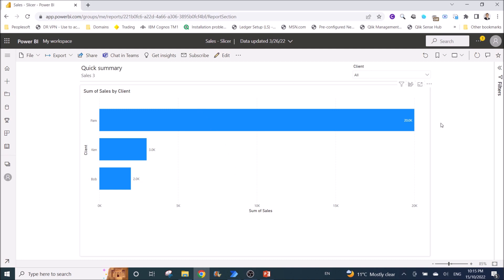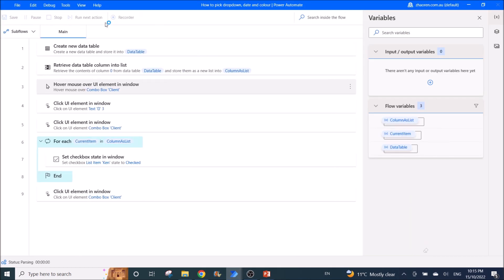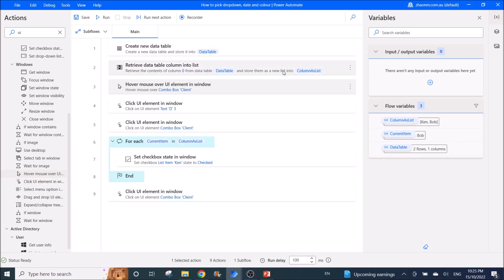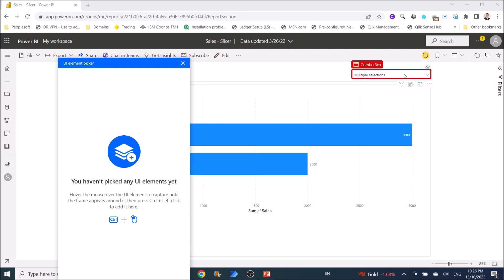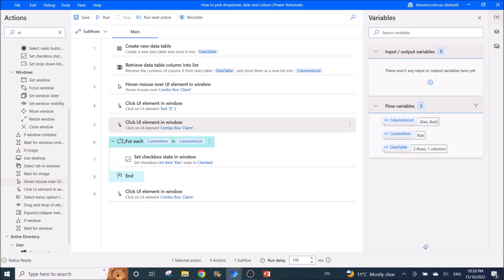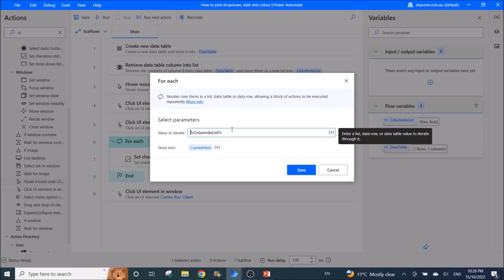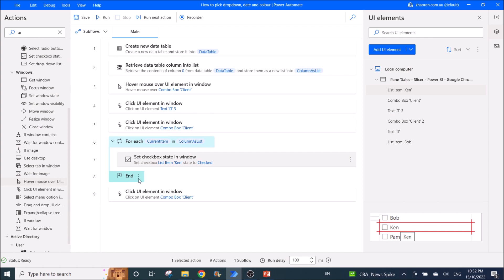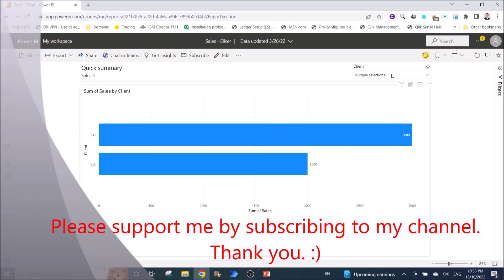Part 1/2 Automate slicer /filter to select single/multiple options using UI Elements Power BI ONLINE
Power BI ONLINE - Automate filter using slicer by iteration to select single or multiple options - Power Automate Desktop

My previous video was using filter (Power BI ONLINE - Automate filter by iteration and export to PDF and save PDF using filter name)

My previous video was based on Power BI Desktop version (Update 3/2022 Automate Power BI filter by iteration and export to PDF and save PDF using filter name)

My even older video based on older version of Power BI Desktop Automate Power BI filters by iteration then export the filtered visuals to PDF using Power Automate DESKTOP